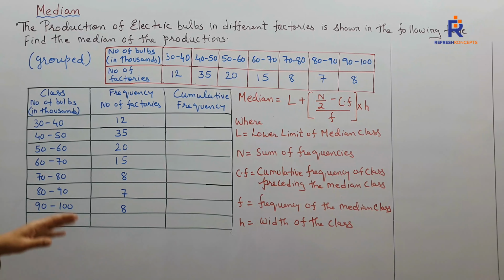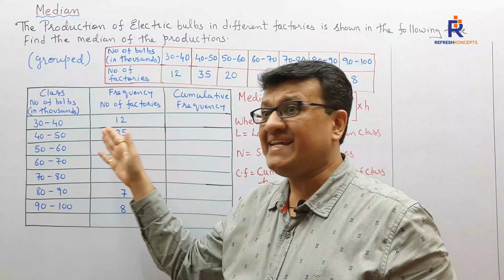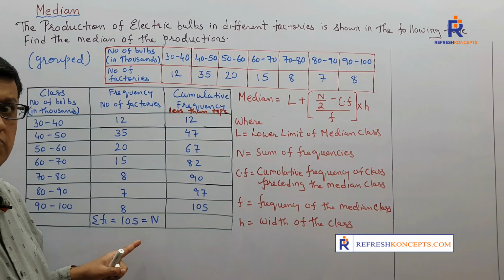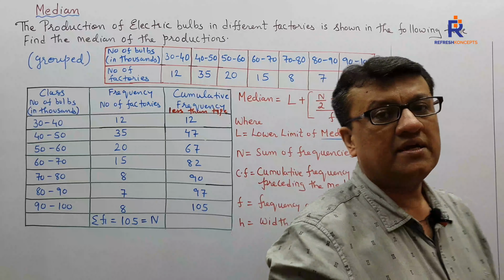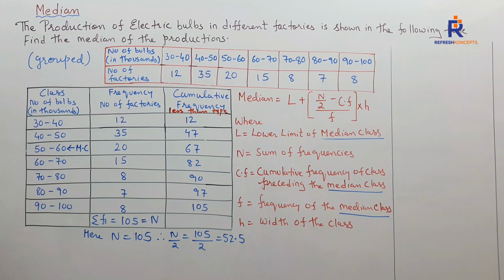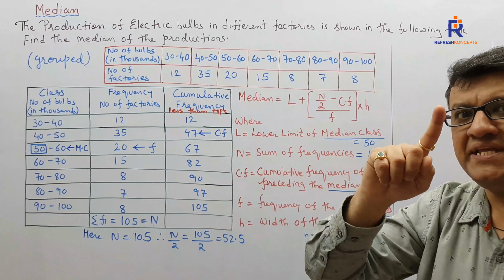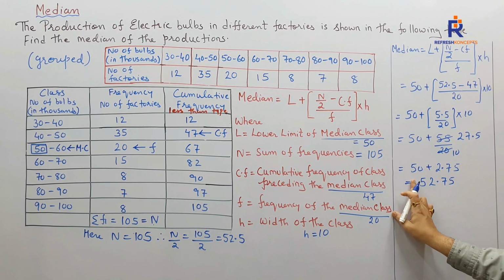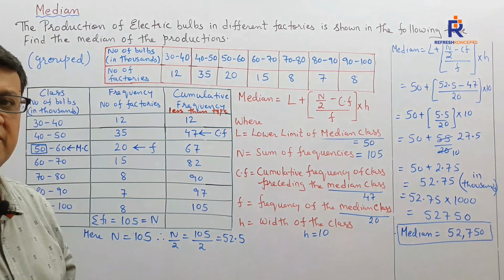Statistics ( To find Median ) By Formula method